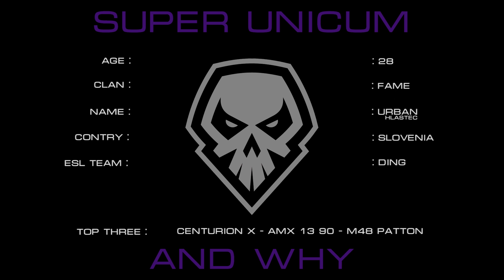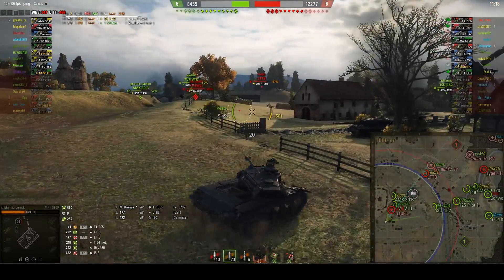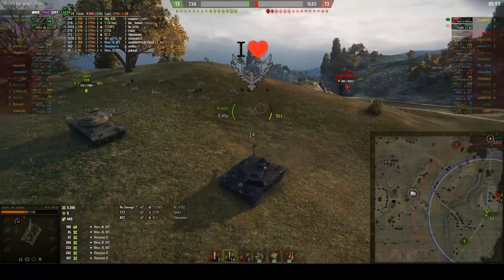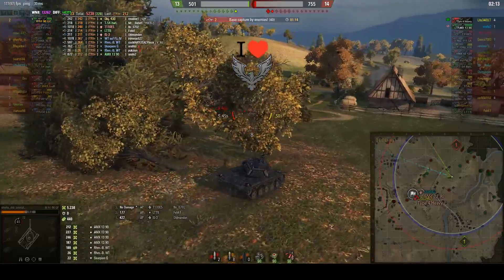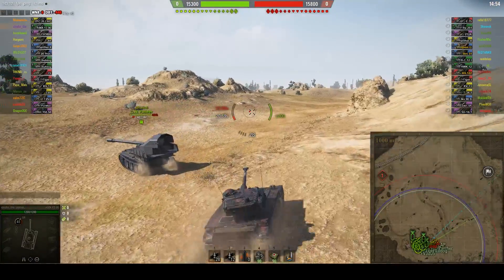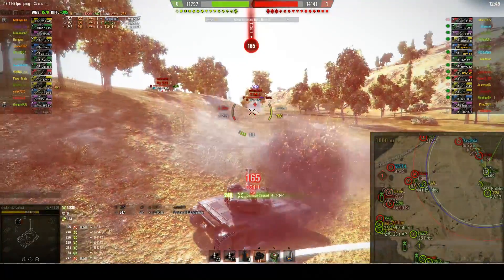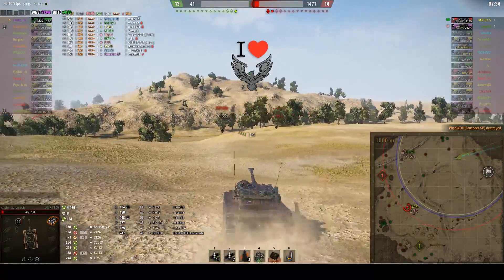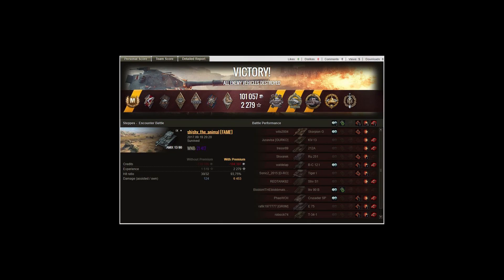Super unicum and why with shishx the animal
Wanna learn to drive like super unicums ? You are in the right channel.
Please subscibe to our channel.

Remember to follow shishx the animal on facebook and youtube